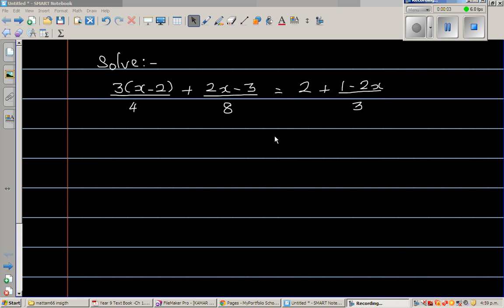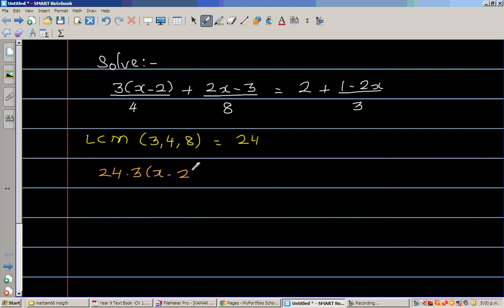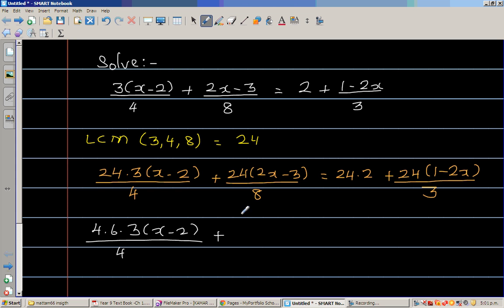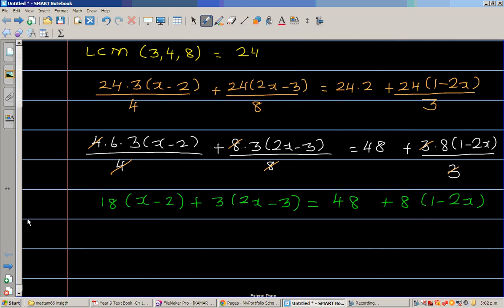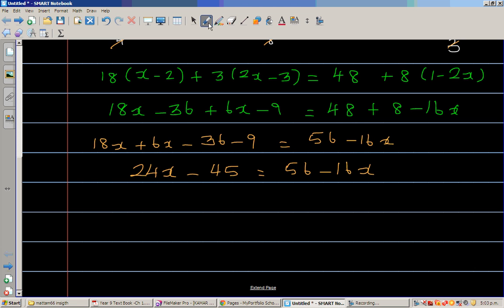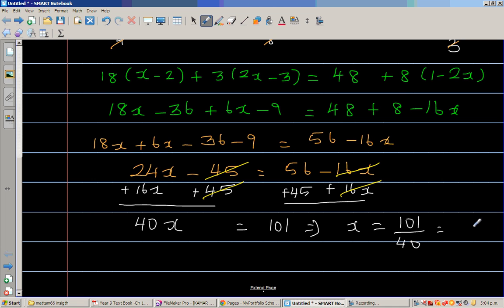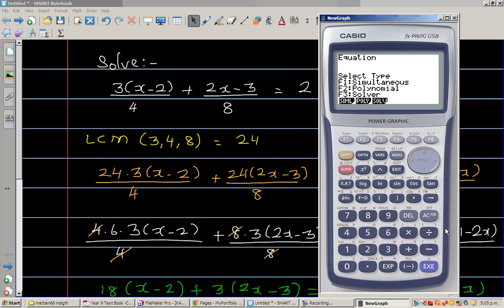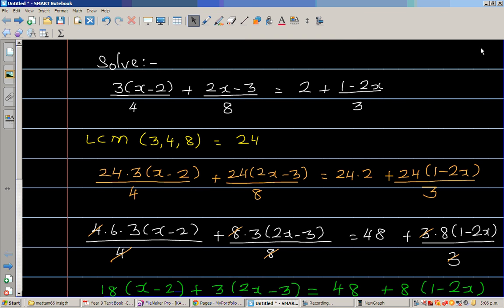Solving complex linear equation and using solver menu on graphic calculator